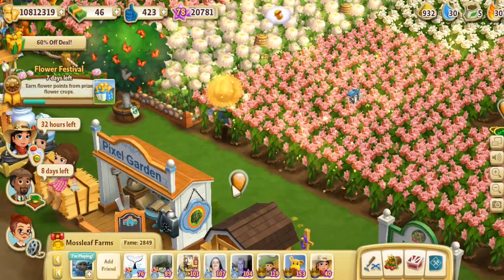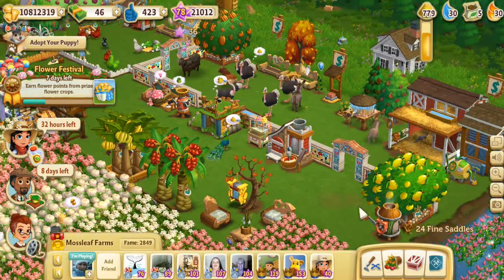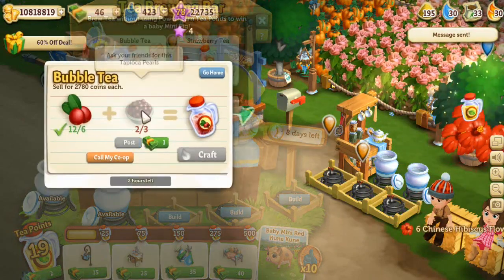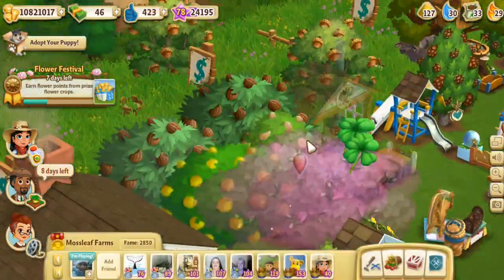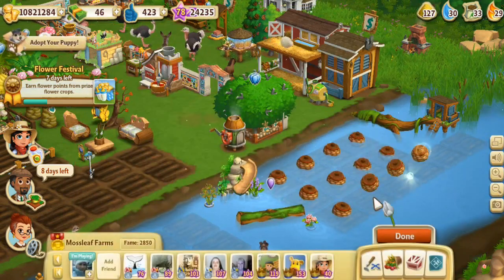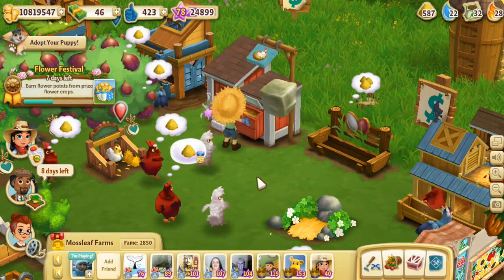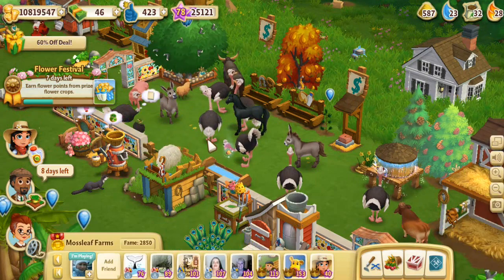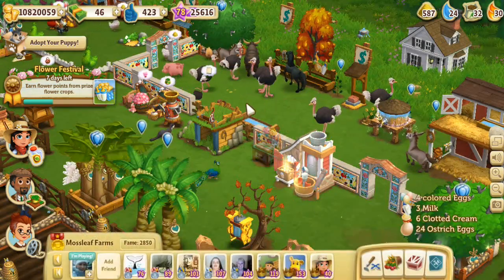Farmville 2! Carving Colored Ostrich Eggs!! - Episode #99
Hello everyone and welcome to a quick little update to let you guys know about our community farming efforts over on our Facebook page! :D

If you are interested in joining in, come check out our Facebook page and feel free to Friend Seri as "Seri Green" on Facebook!

Farmville 2 is a charming game available through Facebook or ZyngaGames.com and has so many aspects of the things that Seri loves - plants, animals, adorable farming village, and a community spirit!

In Farmville 2 you have the best chance of growing as a farmer if you have lots of friends to help send you gifts, give you sugar, and provide you with help as farm hands on your farm. What a perfect opportunity for any interested members of our community to support one another as Farmville 2 friends and enjoy watching all of our farms grow!